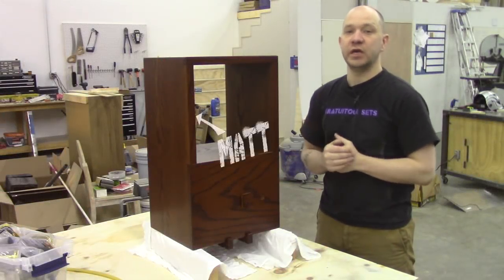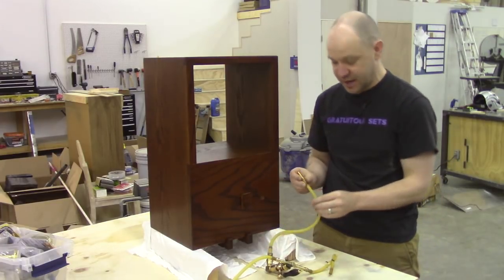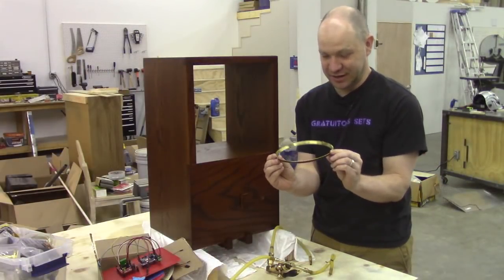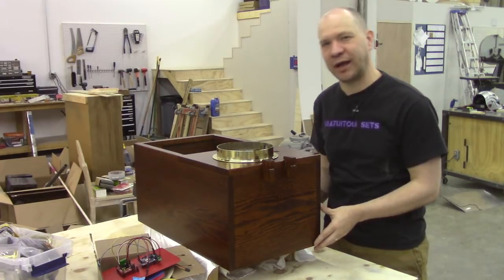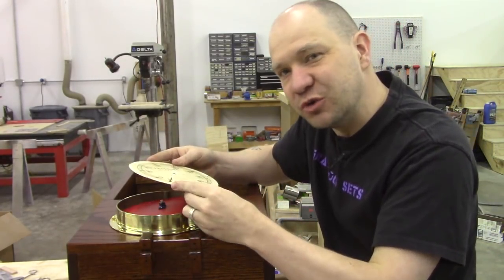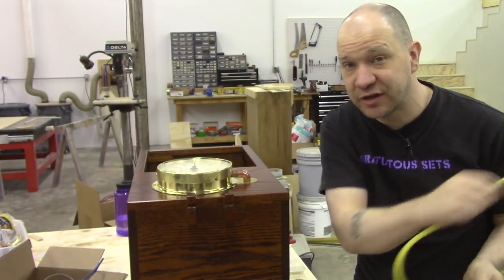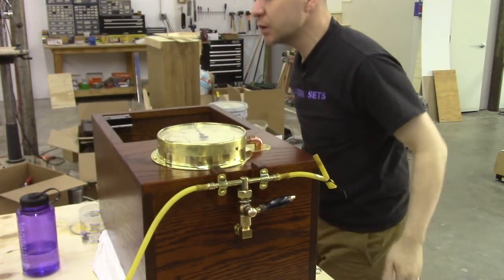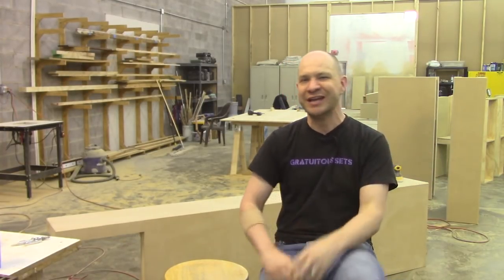Spirometer Puzzle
In this video, the team builds a spirometer puzzle which takes the measure of a player's breath and unlocks the next part of the game when the correct strength and duration of breath is reached.